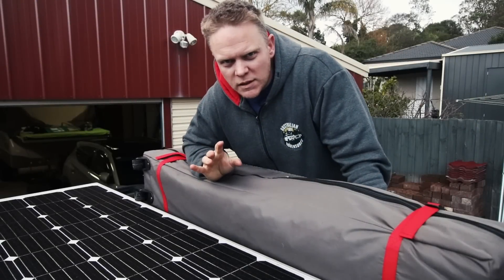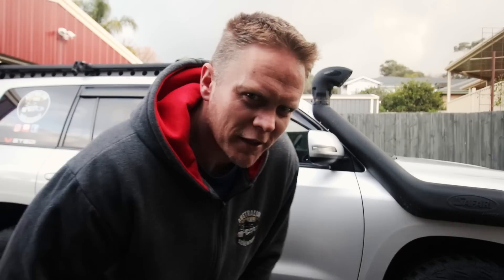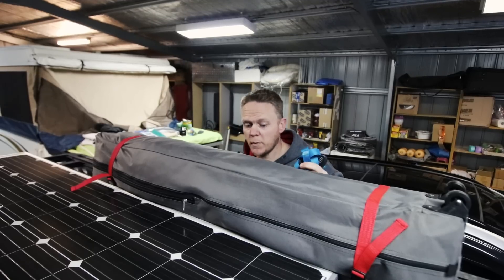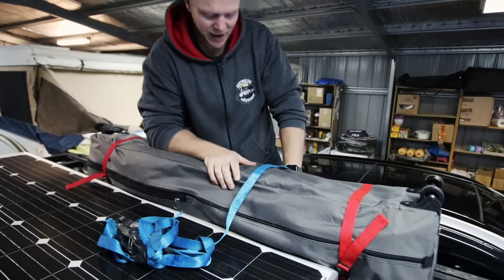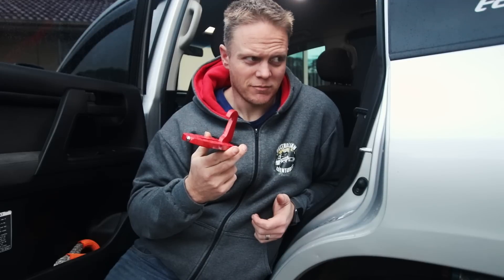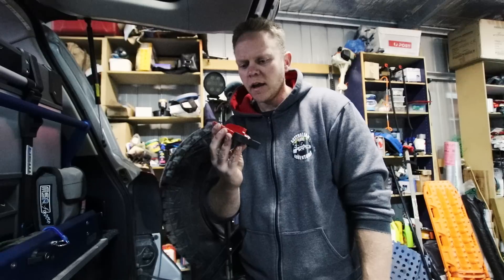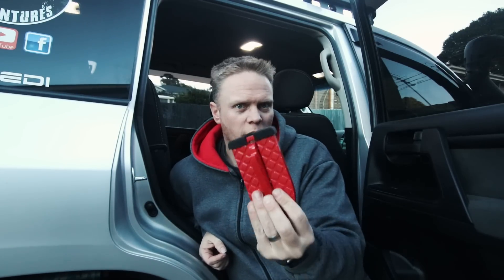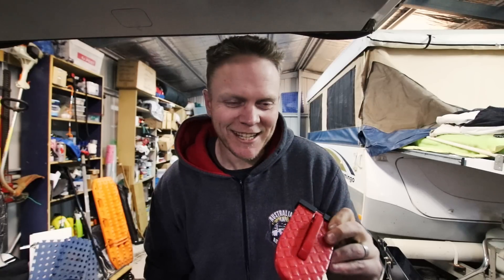Niffy Roof rack idea - SUV Door step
I was sent this product for free,  just wanted to tell everyone that in an effort of full disclosure

This seems like a great little niffy roof rack accessorise,  what do you guys think??